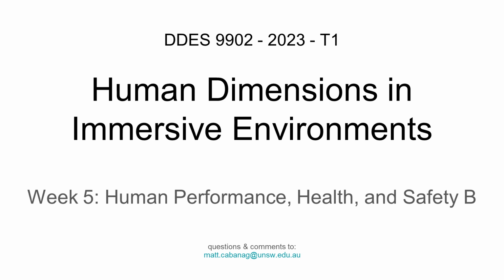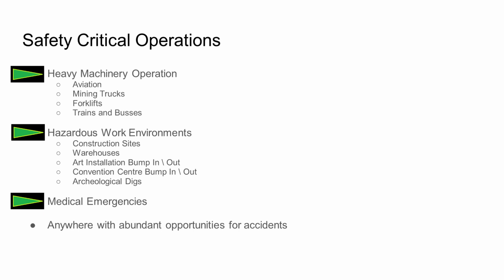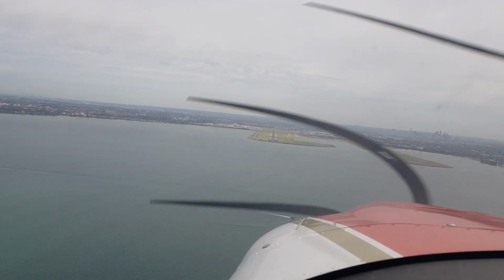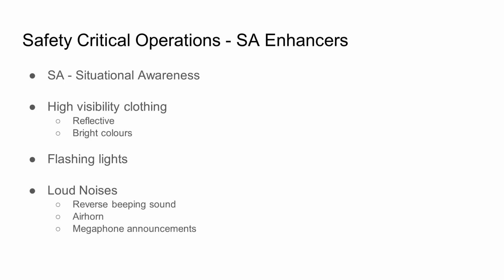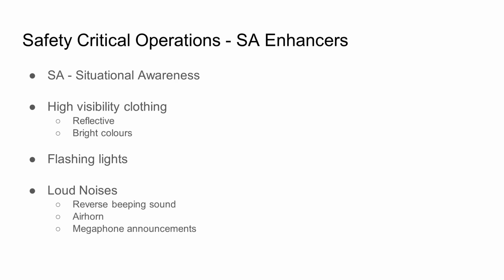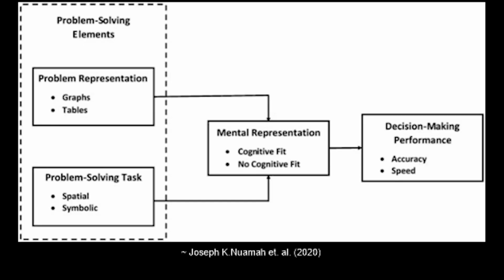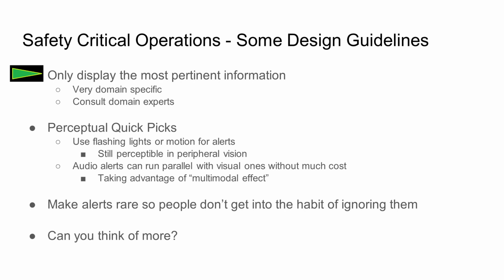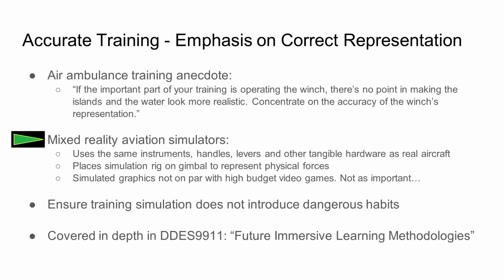Week 5: Human Performance, Health, and Safety B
UNSW DD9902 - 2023 - Term 1 - Week 5 Lecture

"Human Performance, Health, and Safety B"

We delve deeper into health safety considerations in immersive design. This week, instead of lower level reflex systems, we consider higher order human factors such as situational awareness, congnitive load limits, and applications in psychological therapies. We also look at safety considerations with regards to training simulations for real-world industrial applications.

===Video Element References===